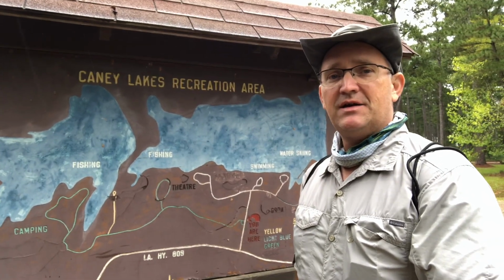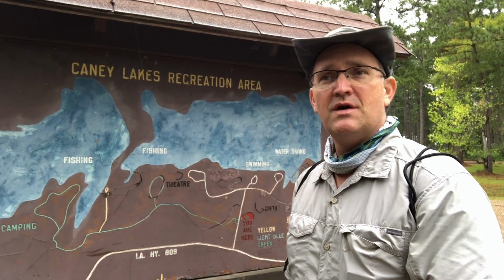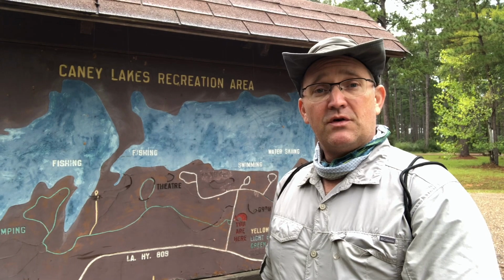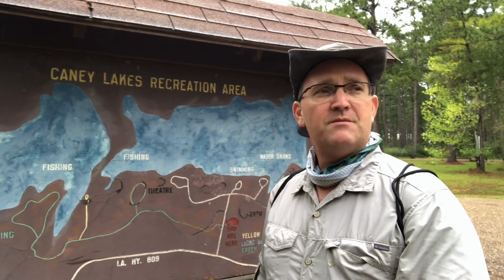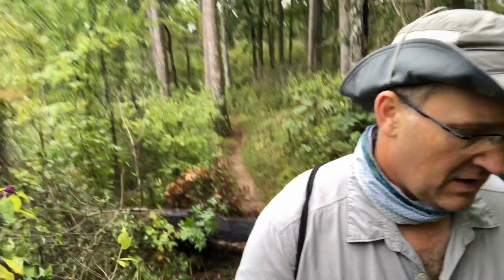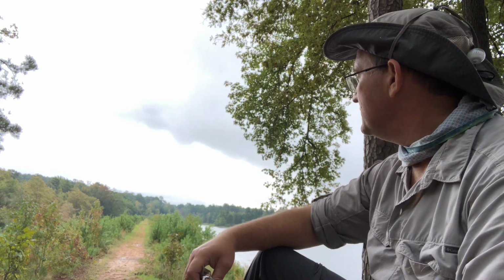Kisatchie National Forest- Sugar Cane Trail - Hiking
Shreveport, Louisiana scenic hiking trail.
A 6.3 mile easy loop trail in Caney Lakes Recreational Area of Kisatchie National Forest suitable for all skill levels. This well marked and maintained trail located about 30 minutes east of Shreveport in Minden, LA is perfect for a day hike.  Frequent red blazes will guide you as you explore this remote location; however, the trail is well worn reducing the need to rely on blazes. The terrain varies greatly with flat pine forests, hills to valleys and finally a scenic lake portion.  The majority of the trail is under a canopy providing refuge from the brutal Louisiana sun in warmer months.  I passed a trail runner and mountain biker during my hike, so you most likely won't be completely alone during your visit.  The forrest is tucked away in a remote location eliminating noise pollution with the exception of what sounded like a lumber mill in the distance.  The intrusion wasn't overwhelming and didn't effect the overall peace and tranquility of the trail.  I highly recommend you check out this trail if your in the area.  Plan 4 to 5 hours to complete. Take a snack and $3 for parking.  You won't regret it.  Let us know about your experience in the comments below.